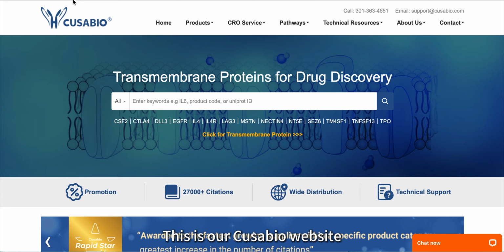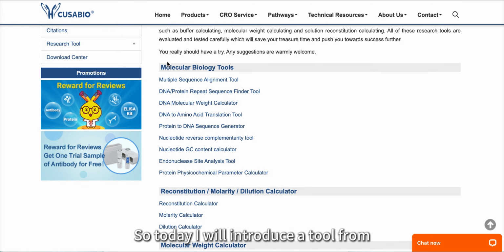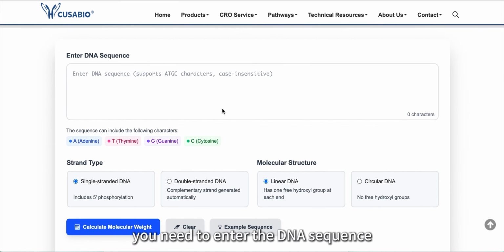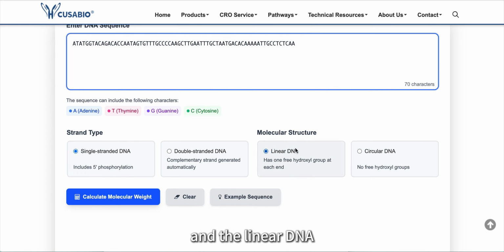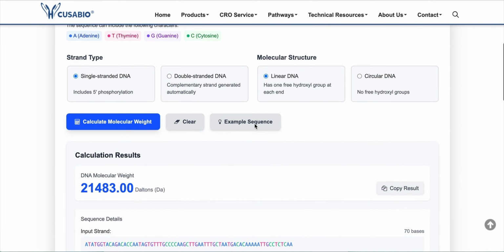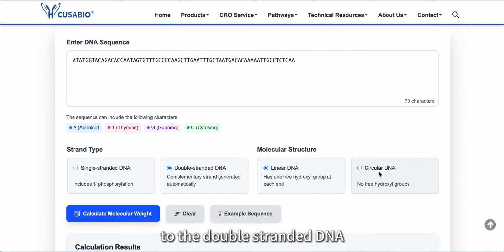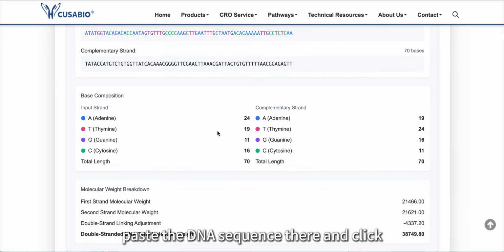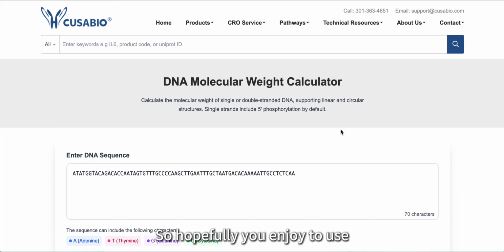How to use the CUSABIO DNA Molecular Weight Calculator?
🎥 Learn how to use the CUSABIO DNA Molecular Weight Calculator to quickly and accurately calculate the molecular weight of your DNA sequences!

Whether you're working with single-stranded or double-stranded DNA, this free online tool provides precise molecular weight calculations based on nucleotide composition. Perfect for oligonucleotide design, PCR preparation, cloning, and more.

🧬 What you’ll learn in this video:
- How to input your DNA sequence
- How to switch between ssDNA and dsDNA calculations
- How to interpret the molecular weight output

💡 Ideal for:
• Molecular biology researchers
• Genetic engineers
• Synthetic biology and gene synthesis labs
• Anyone who needs fast and reliable DNA weight calculations

📌 No login required. 100% free and easy to use.